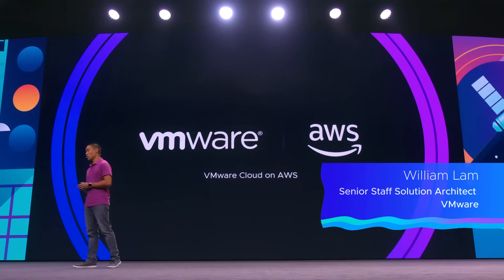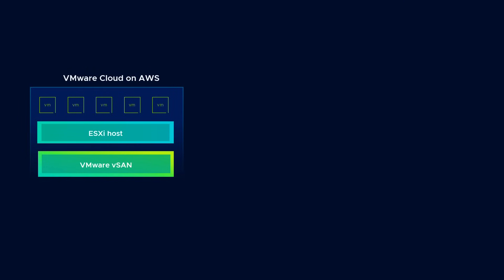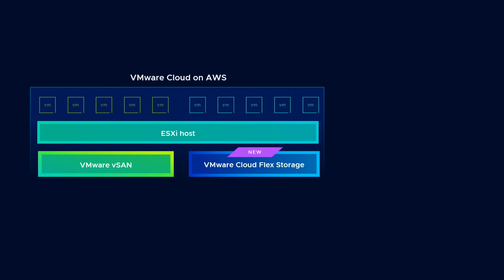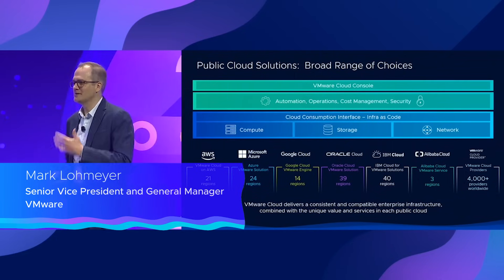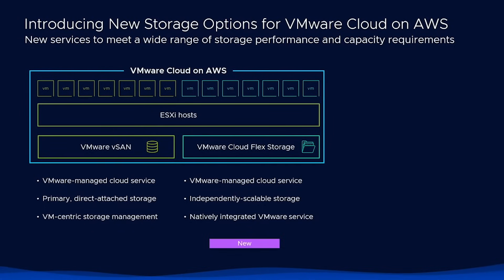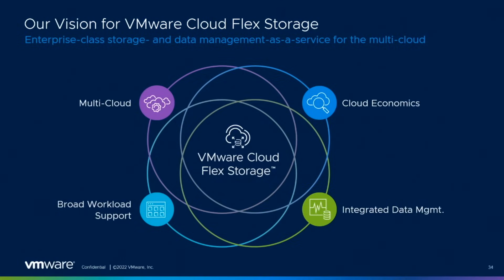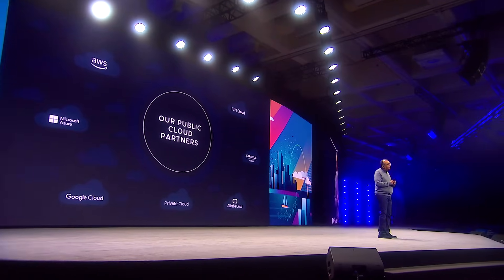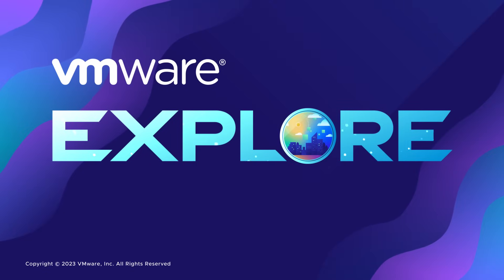VMware Explore 2023: VMware Cloud Flex Storage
We’ve already kicked off VMware Explore 2023, and we’re excited to discuss in detail, to our customers and partners, the power and potential of VMware Cloud Flex Storage. Here’s a recap at what was announced previously at VMware Explore 2022.

Please visit the VMware Cloud Flex Storage page and contact your sales representative or partner for more information on this service and how VMware Cloud Flex Storage can help your business